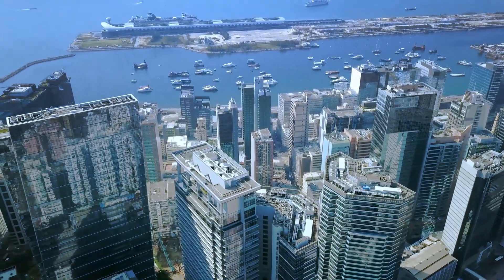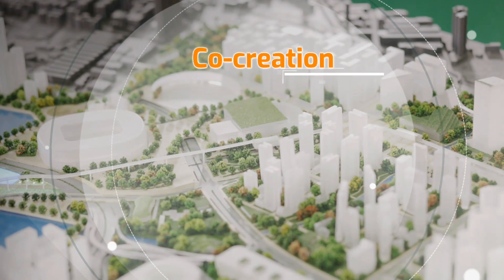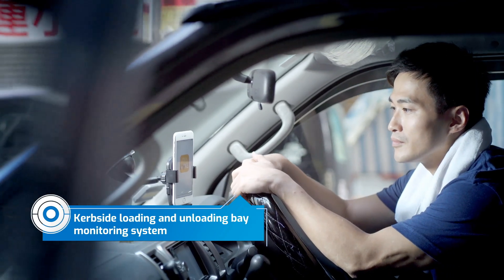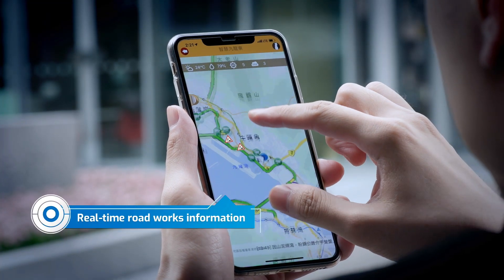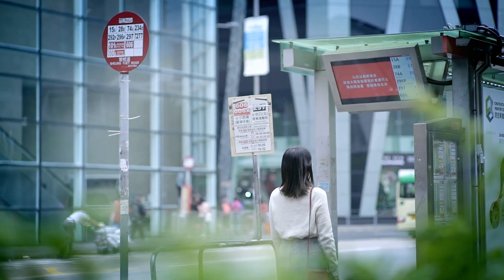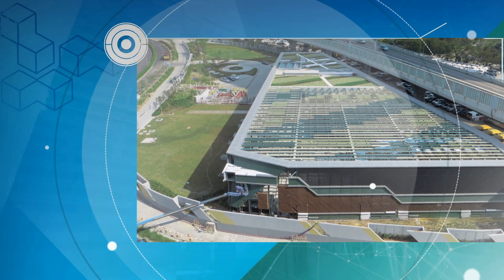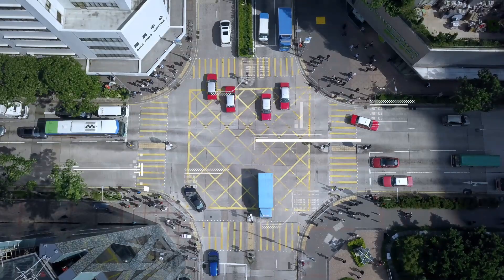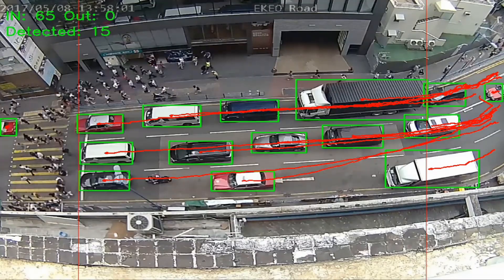Smart City @Kowloon East